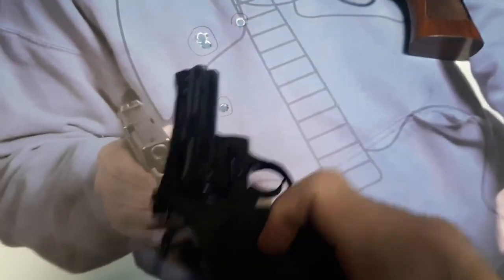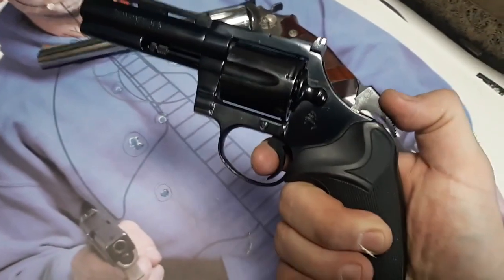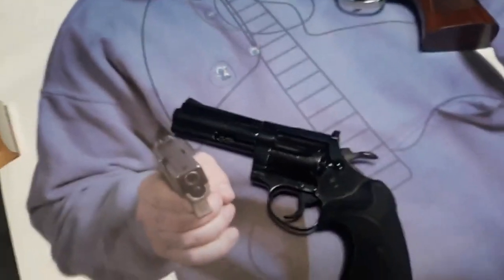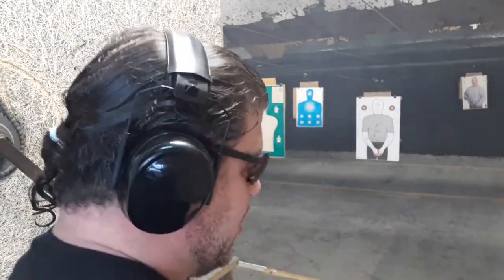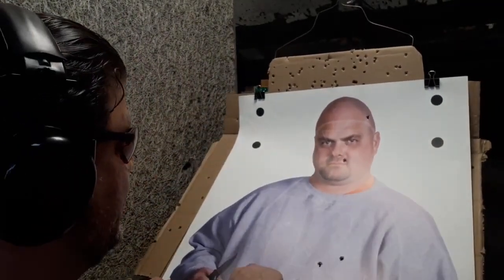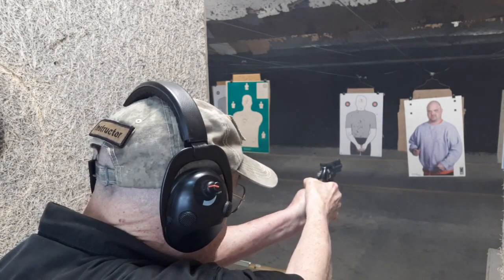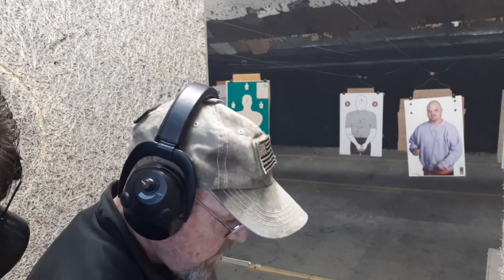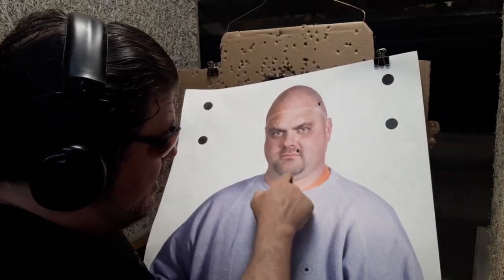RARE Colt Diamondback beautiful Revolver! 77 Yr Old Smokes me w Slick50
RARE Colt Diamondback beautiful Revolver! 77 Yr Old Smokes me w Slick50 77 Yr Old Smokes me w RARE Colt Diamondback beautiful Revolver!

Blend REAL Karate, Judo,& Russian Martial Arts (Systema + Aikido) JKD Wing Chun while keeping Real Self-Defense in mind. kung fu karate

Martial Arts Journey vs Hard2Hurt vs Sensei Seth vs Ramsey Dewey vs Master Wong vs Rokas vs Karate Nerd vs Jesse Enkamp vs Icy Mike